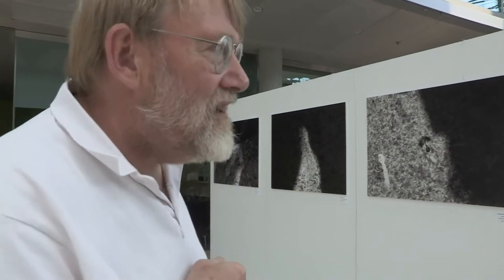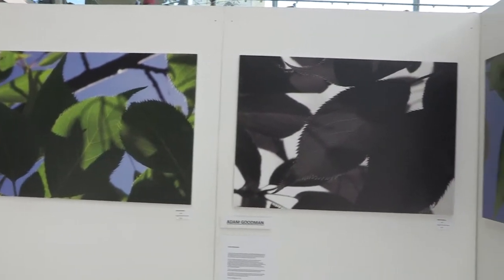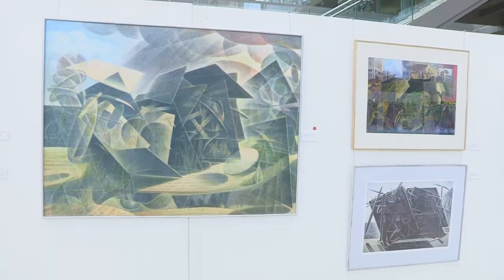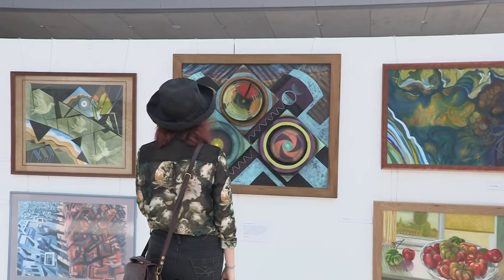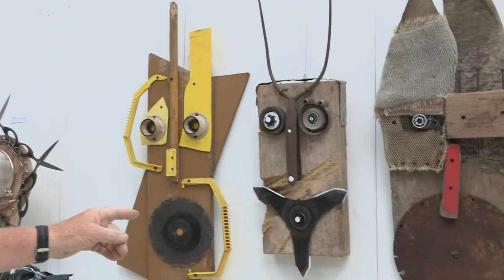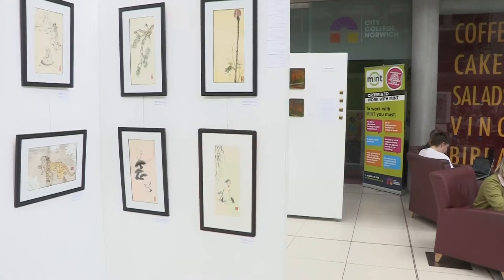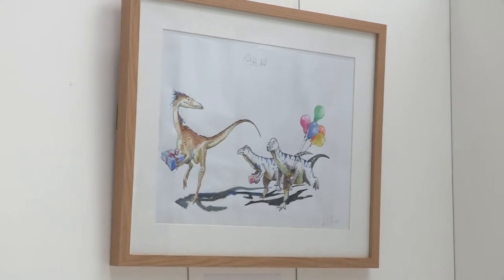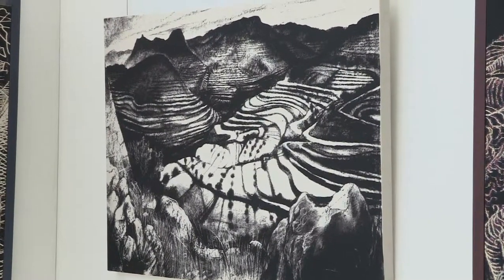TLAC @ The Forum 2013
The Lonely Arts Club exhibition is a huge success at the stunning Forum in Norwich